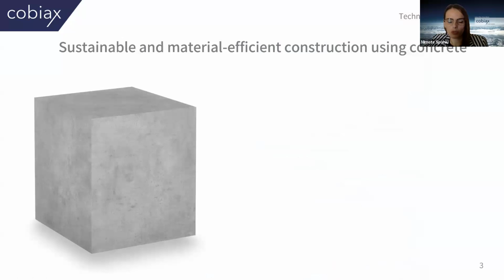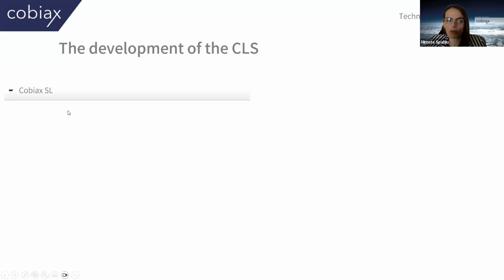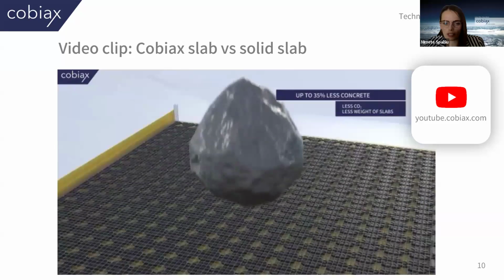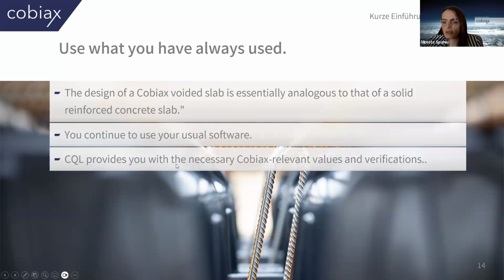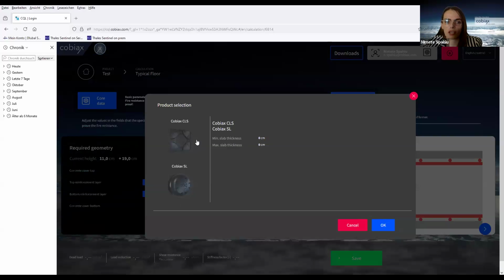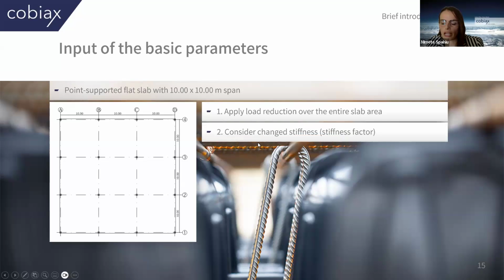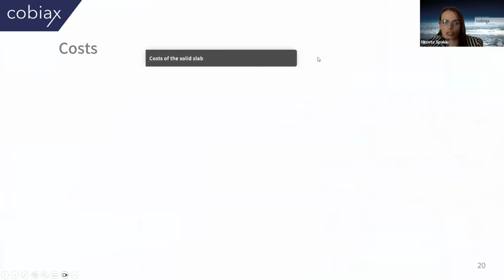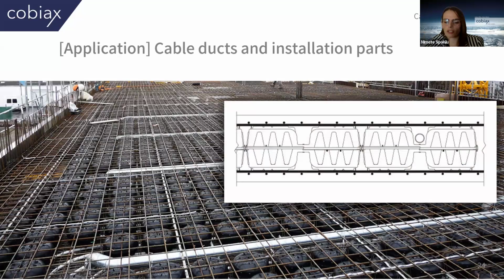Revolutionizing structures with cobiax techology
This webinar features Nimete Spahiu, Consulting Engineer with Cobiax Germany who discusses how Cobiax technology is used in construction.